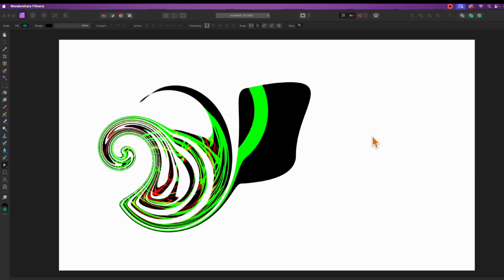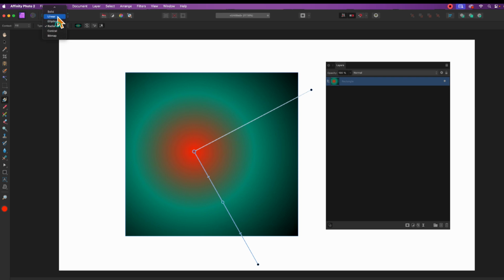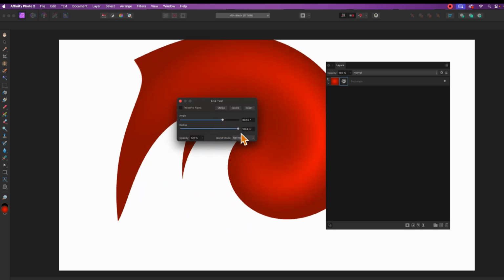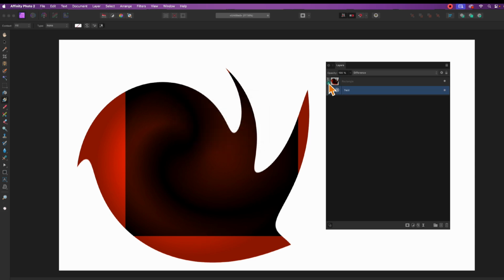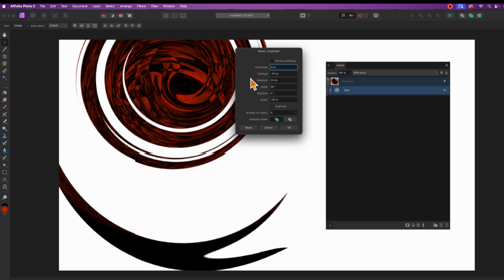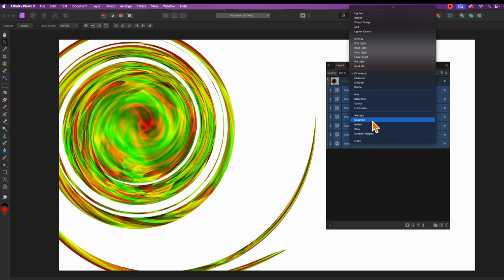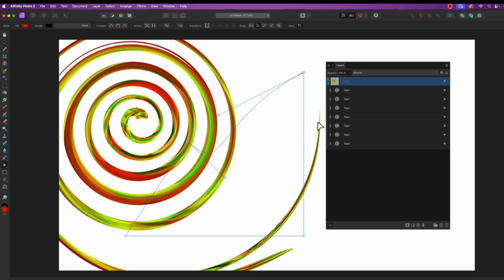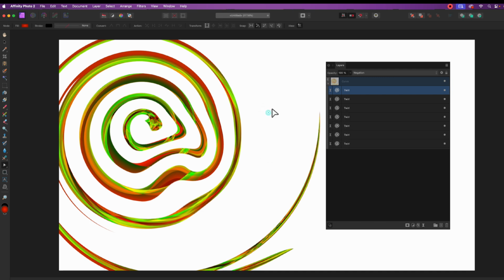AFFINITY PHOTO Live Filters Multiplied | Affinity Photo Tutorial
How to duplicate quickly multiple filter layers to create even more extreme and unusual effects and this can be done with distorts as well as blurs and others in Affinity Photo